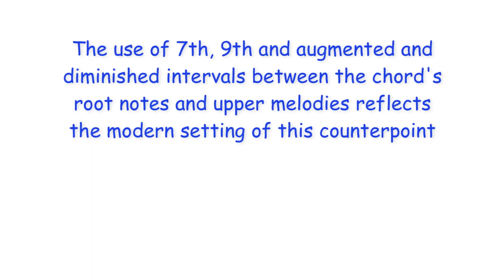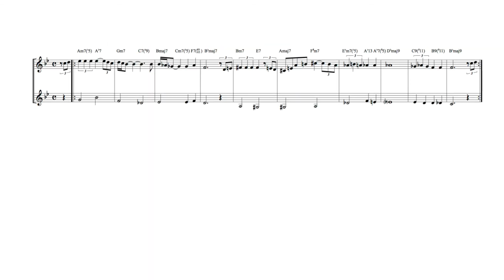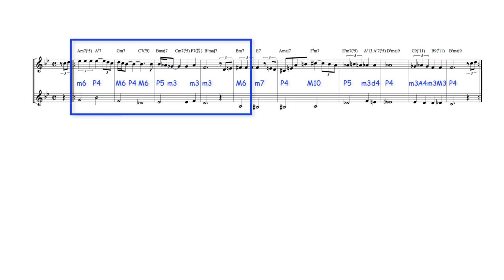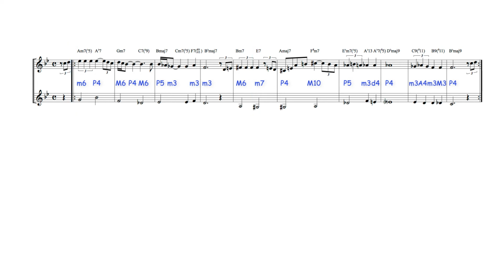Counterpoint in Jazz: Countermelody in the Tunes of Real Book Standards